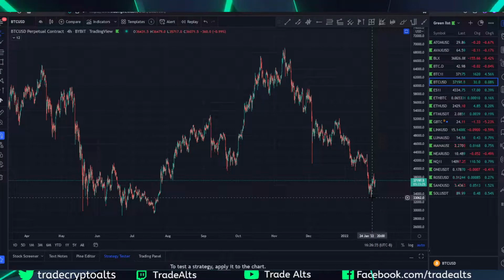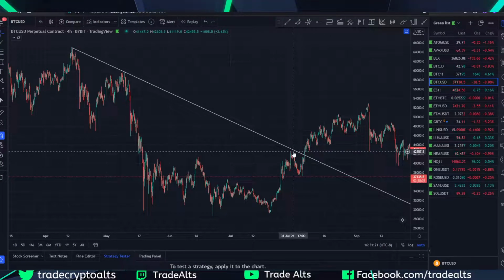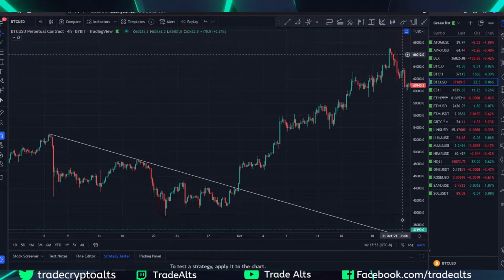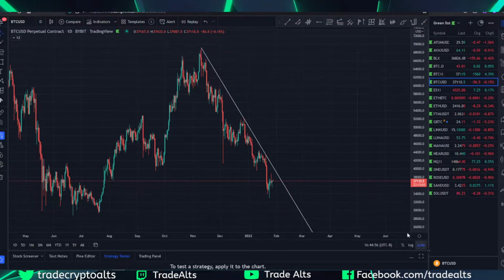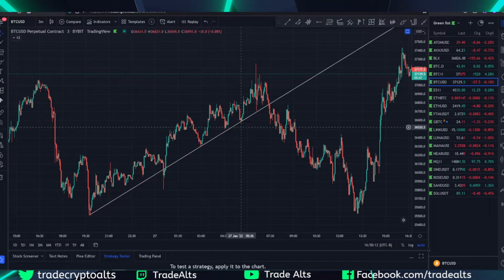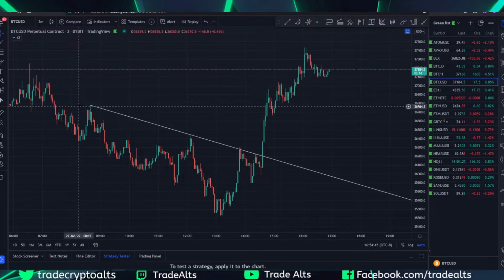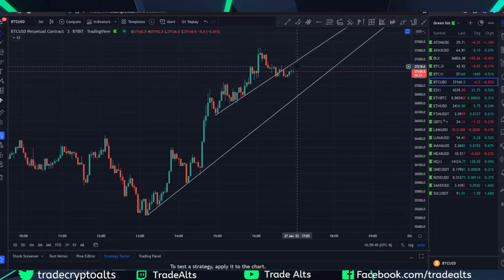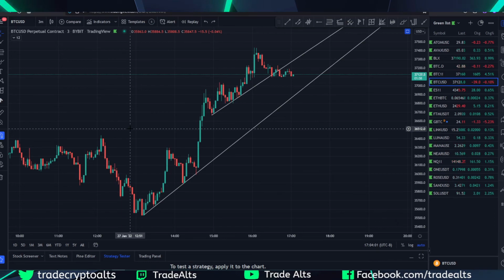INTRODUCTION TO SUPPORT RESISTANCE VOL 4 - TREND LINES PART 2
In this video we take a look how to use trend lines to help identify potential trend reversals!

Trading Bot Videos – WHERE TO START!!!

📺Here is the Trading Bot GUIDE which will help you prepare for the trading bot series! Start here! 📺

Here is the next video in the trading bot series (this is where I share my settings and teach you how to set up your own bots!) They are all numbered after this one so it should be easy to stay in order!

Links to what is needed to start using trading bots! ⬇️

USA Based Trade Alts Crew: (The 3Commas subscription and at least 1 exchange!)
Trade on Kucoin (up to 5x leverage for non-KYC and NO VPN NEEDED for US)

World Wide Trade Alts Crew: (The 3Commas subscription and at least 1 exchange!)
Trade on Bybit and get up to $600 worth of extra rewards await in your Bybit Rewards Hub! (Trade with up to 100x leverage)

TradingView
For you traders out there...this is where I do all my technical analysis on!
Get up to $30 in TradingView coins by using this